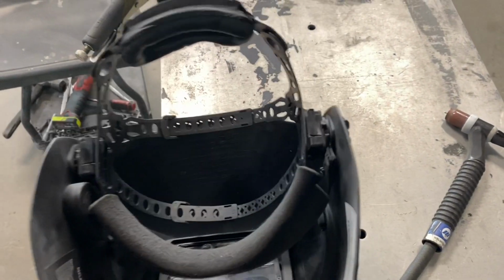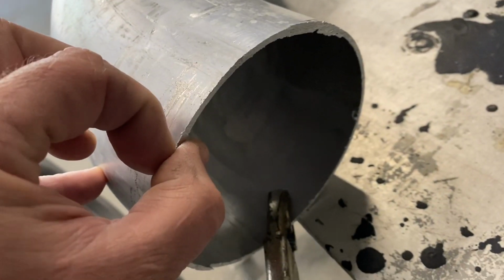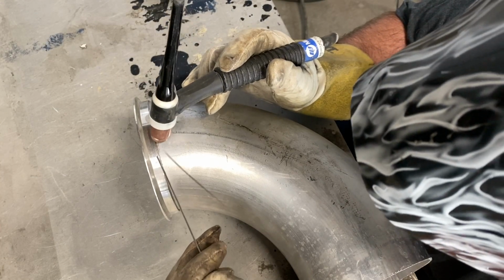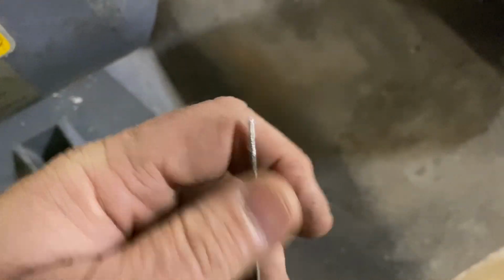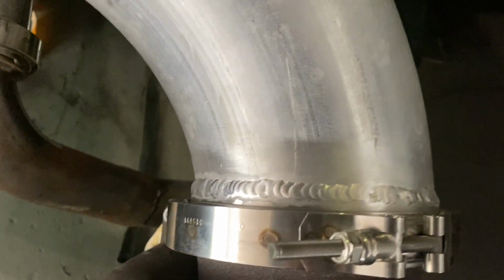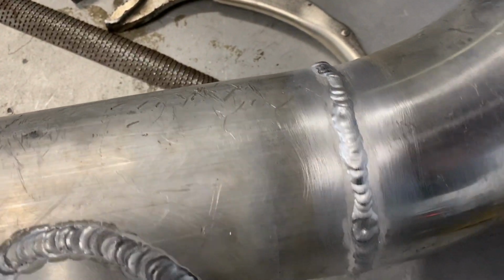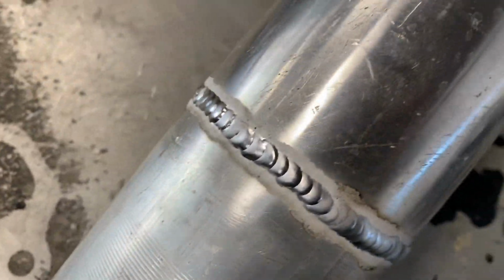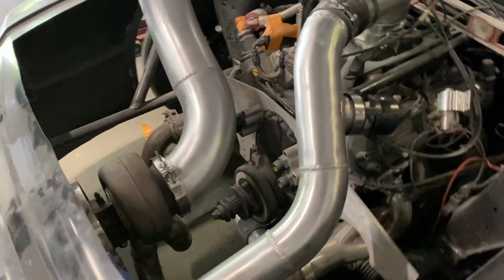TIG Welding Aluminum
Working on some aluminum piping for the race car, and I'm gonna try to TIG weld it up.  The only real issue, is I'm not a very good TIG welder, lol.  But it's ok, I'll show you how I do it, so that hopefully you can do it better.  It is super hard for me to be consistent, because I don't weld a ton.  But some times the welds look almost professional, but most times they look like crap. lol  But I have always told my buddies, if they want dimes they better go the bank. lol